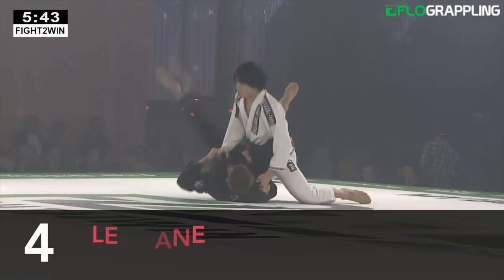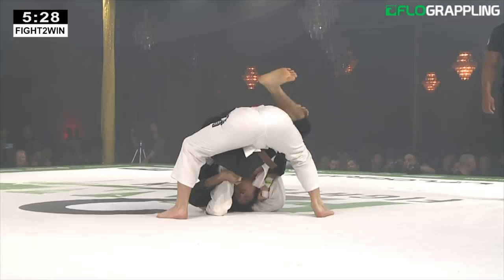TOP 5: The Best Submissions From Houston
Houston Texas continues to be one of our favorite stops on the Fight 2 Win circuit, check out the five best submissions from Fight 2 Win 103!